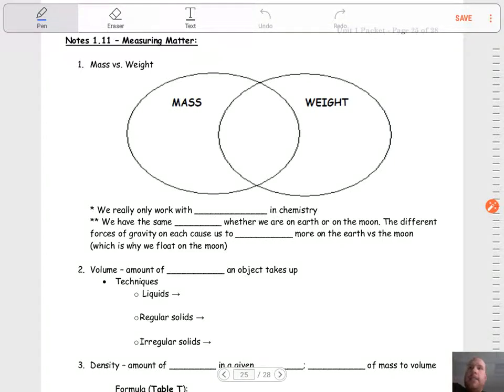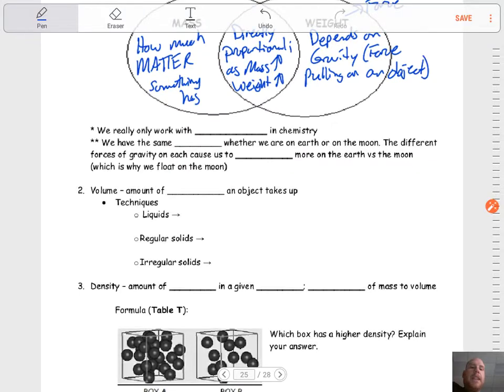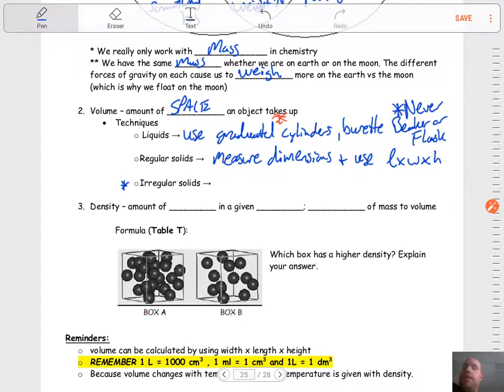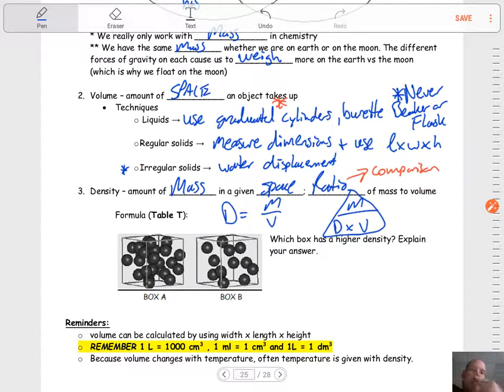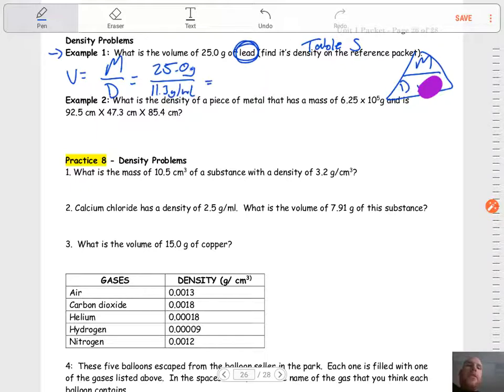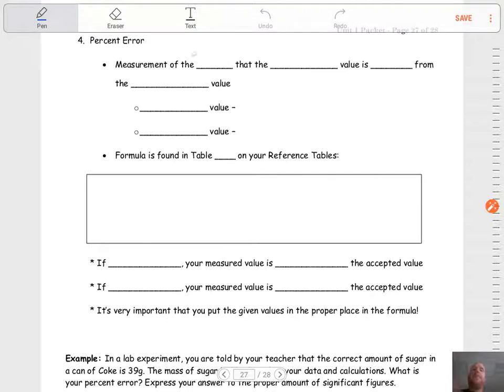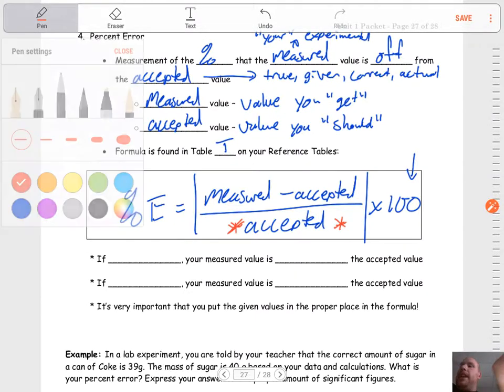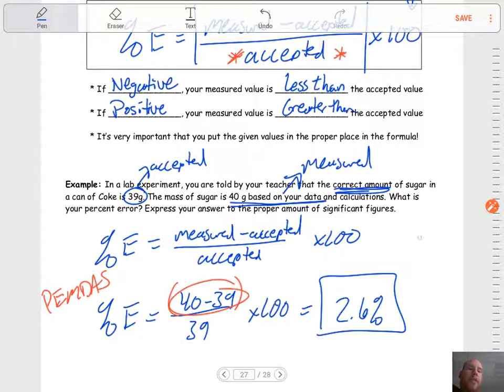1.11 Measuring Matter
Different measurements that scientists use to measure matter